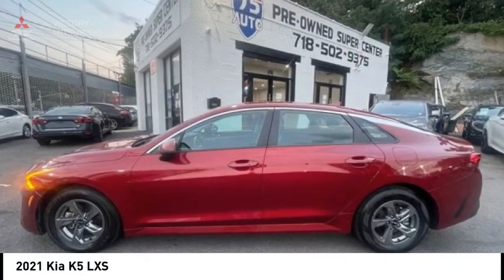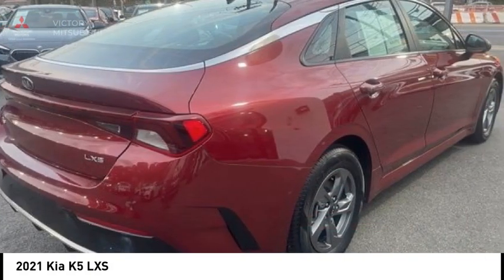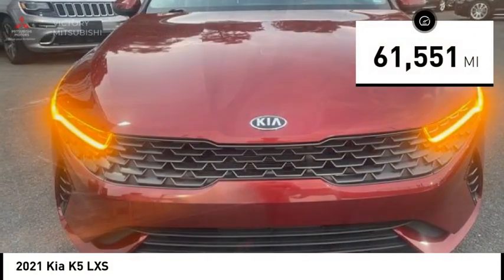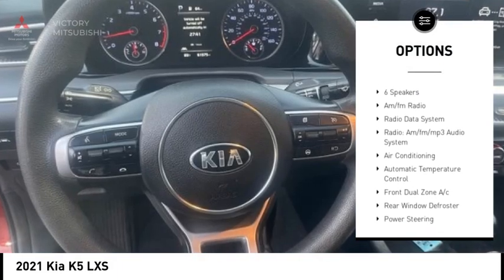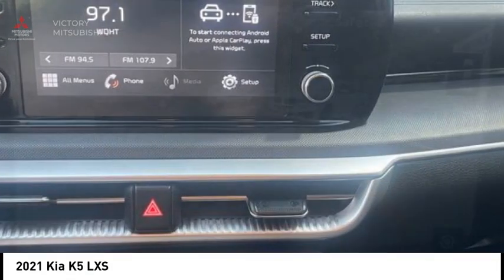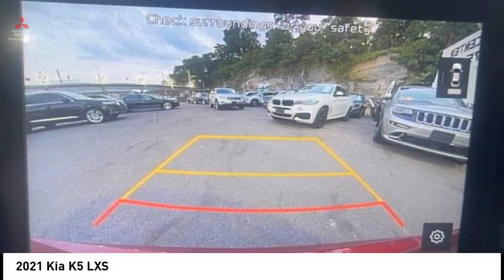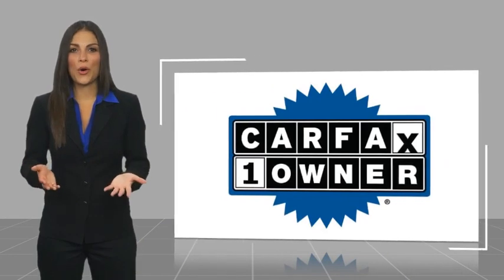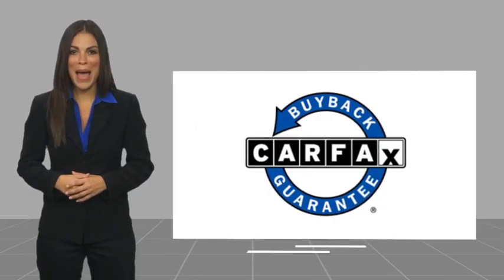2021 Kia K5 Bronx NY 792A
2021 Kia K5 LXS

Victory Mitsubishi
4070 Boston Road

Welcome to Victory Mitsubishi! We offer a combined inventory of 700 cars new and luxury used vehicles. All Used vehicles come with a quality assurance inspection, our New Vehicles have an unprecedented 10-year 100k mile warranty we also have vehicles car for any want or purpose. Come into test drive this car for any want or purpose. Come in to test drive this Kia K5 LXS today! Priced below KBB Fair Purchase Price! *Certified One Owner Carfax History!, Auto High-beam Headlights, Driver vanity mirror, Electronic Stability Control, Front anti-roll bar, Front dual zone A/C, Heated door mirrors, Passenger door bin, Radio: AM/FM/MP3 Audio System, Rear side impact airbag, Security system, Speed control, Speed-sensing steering, Split folding rear seat, Steering wheel mounted audio controls, Tilt steering wheel, Variably intermittent wipers, Wheels: 6.5J x 16 Machined Finish Alloy.brCARFAX One-Owner.br2021 Kia K5 LXS Passion Red 4D Sedan Save yourself Time and Money - Fill out a credit application online at victorymitsubishi.com and get pre-APPROVED! Financing available for all types of credit with low monthly payment that will fit you budget. Down Payment low as $599. Same day delivery. View our entire inventory by visiting our virtual showroom at victorymitsubishi.com - Only 2 blocks away from Exit 13 off I-95 or Minutes from exit 7 on the Hutchinson Parkway. While we make every effort to ensure the data listed here is correct, there may be instances where the pricing, options or vehicle features may be listed incorrectly. Dealer cannot be held liable for data that is listed incorrectly. We will honor all cash prices from CarGurus customers. please refer to dealers website for exact pricing and for any incentives that we may apply!